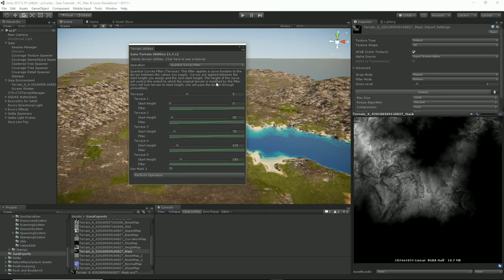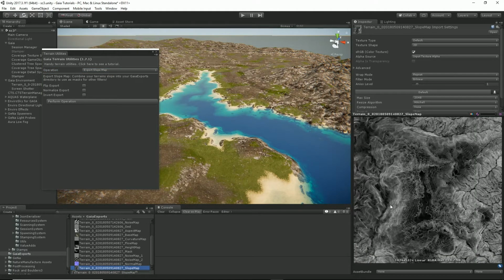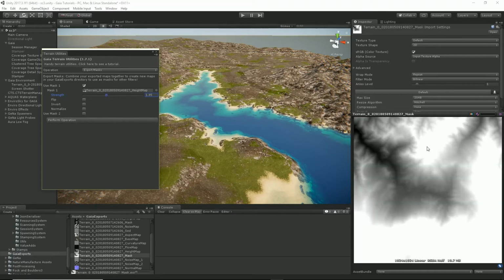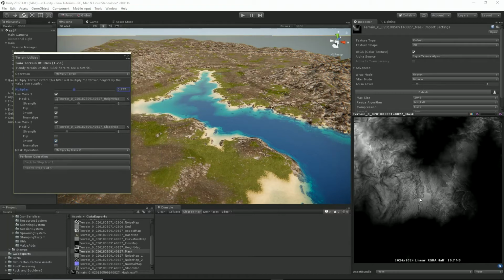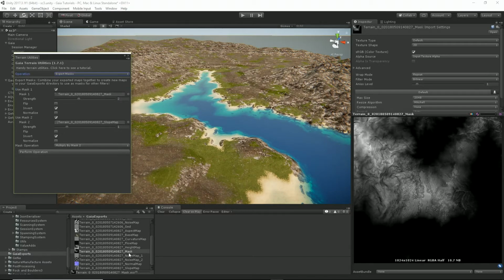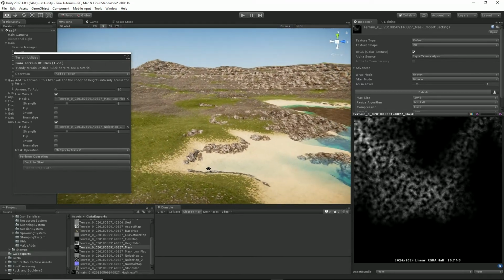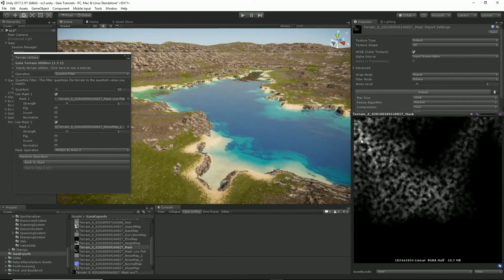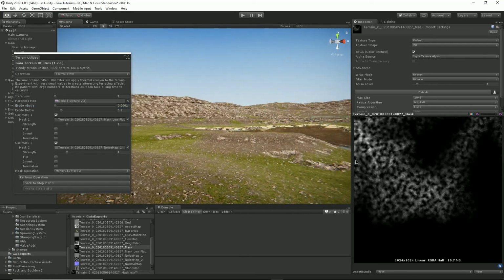Gaia - Terrain Utilities - Advanced Mask Creation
This video shows how to create sophisticate masks with Gaia Terrain Utilities. These masks can then be used to make stamps or to provide precise control over where other effects can be applied.